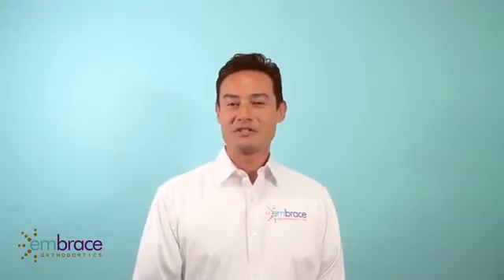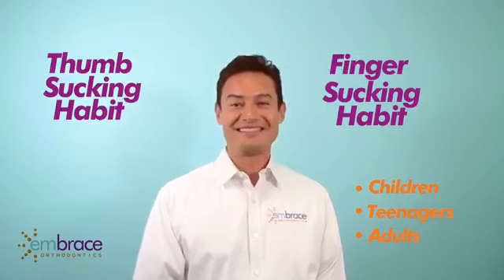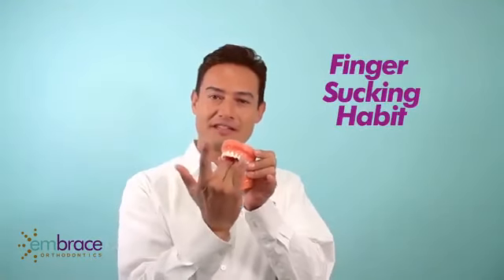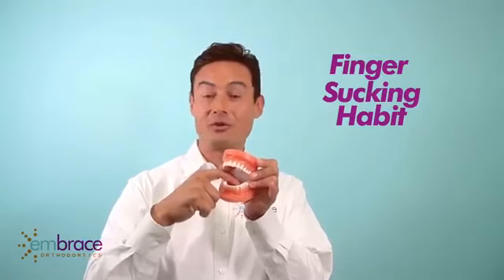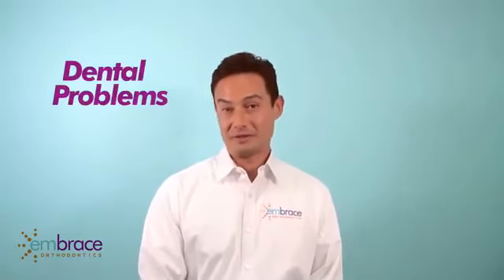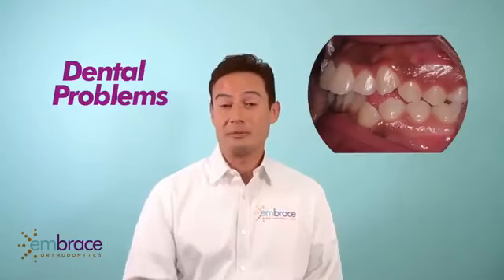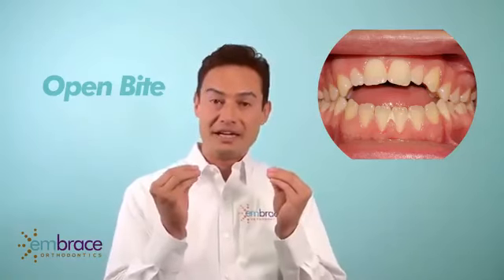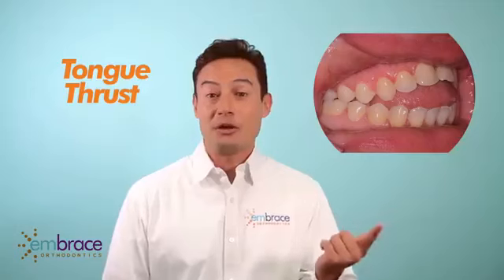How does thumb-sucking affect the denture?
Find out how thumb sucking habits and finger sucking habits affect your denture and your facial structures.